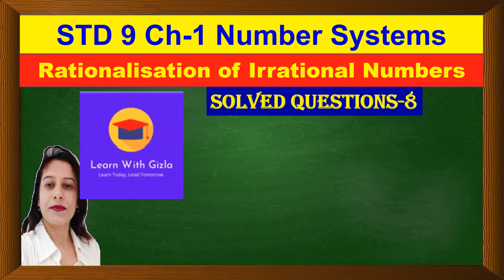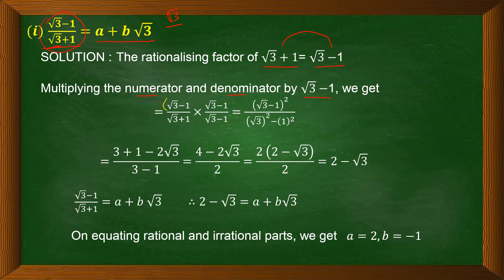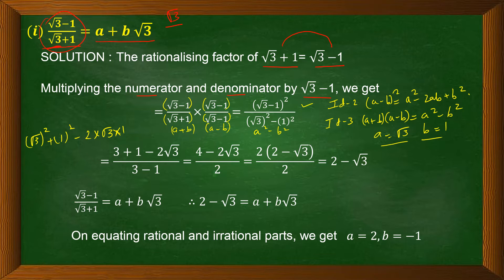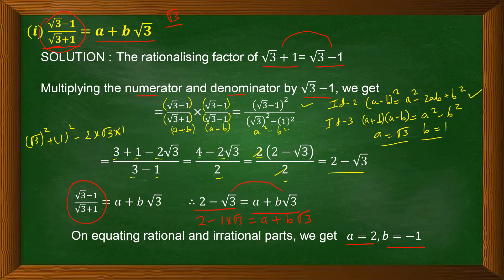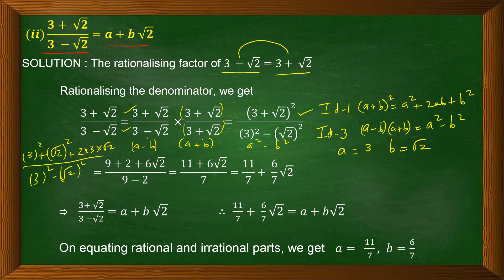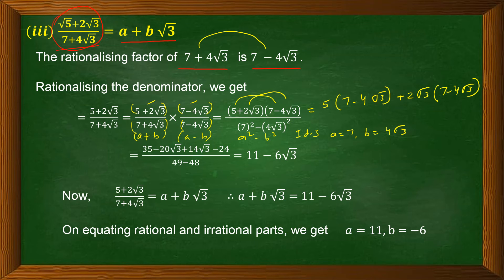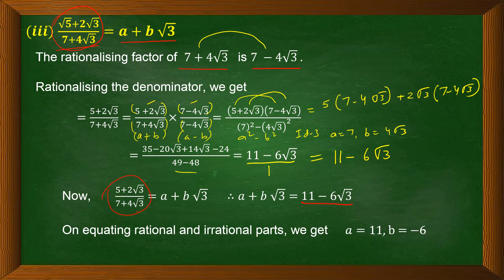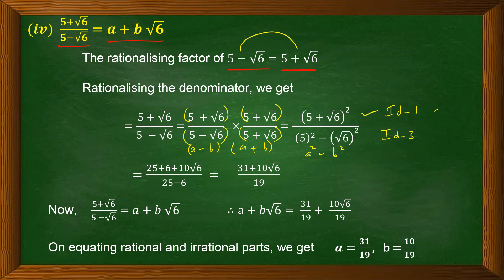Find a,b-Rationalizing the denominator-Rationalization of Irrationals-SQ-8 Std9 Ch-1Number Systems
CBSE Class 9 Math - Std 9 Ch-1 Number Systems
 Find a,b by Rationalizing the denominator-Rationalization of Irrationals-SQ-8 Std9 Ch-1Number Systems